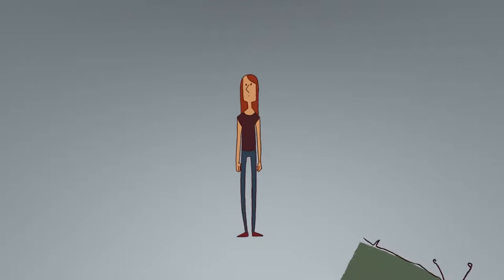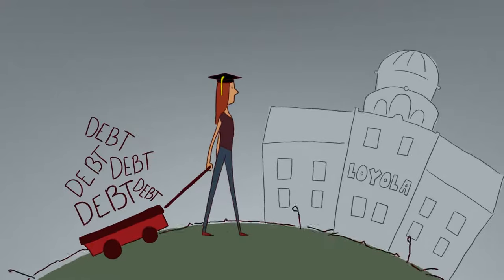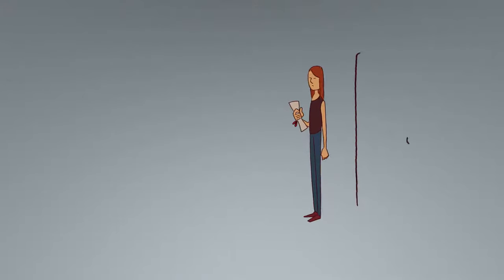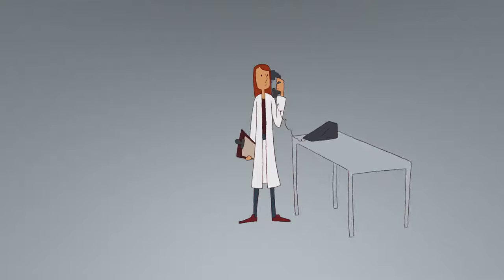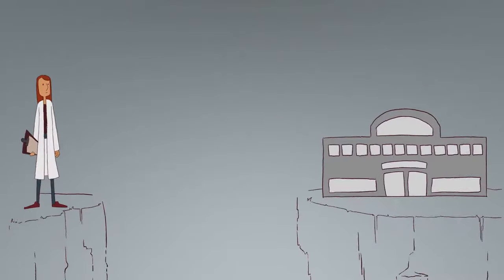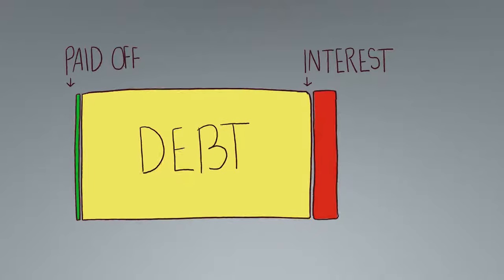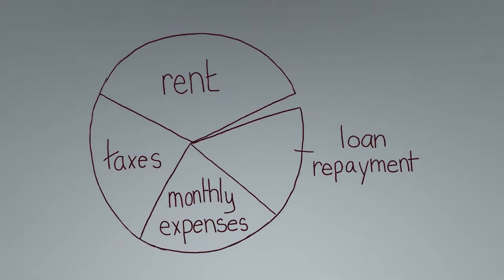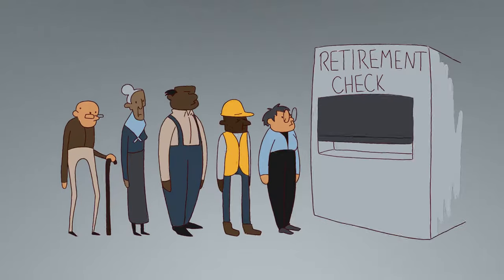The student loans debt crisis, explained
After the recession, homeownership rates for 30-year-olds fell dramatically, from 32 percent in 2007 to 21 percent by 2016, according to a report last year by the Federal Reserve Bank of New York. It found that, between 2003 and 2011, there was a roughly $5,700 increase in per capita student debt. And it estimated this increase could be responsible for as much as one-third of the decline in homeownership for those between 28 and 30 years old.

As of December 2018, outstanding student loan balances totaled $566 billion more than credit-card debt, according to Federal Reserve statistics. The loans trail only mortgages as the most common household debt.

Note: This video was originally published on May 31, 2018 | Video by Julia Dourgarian